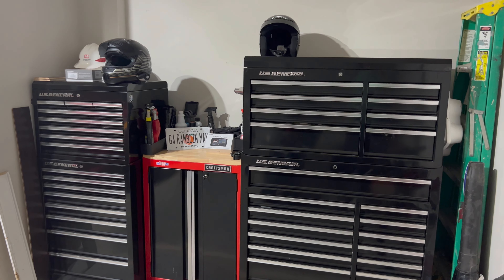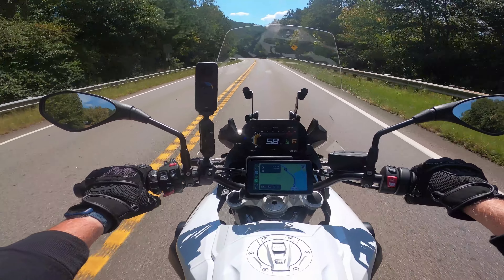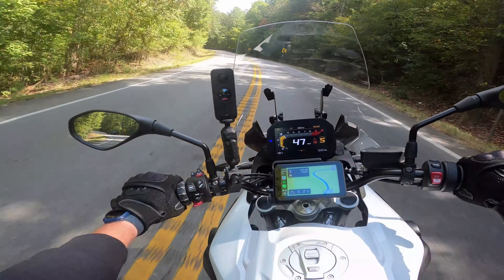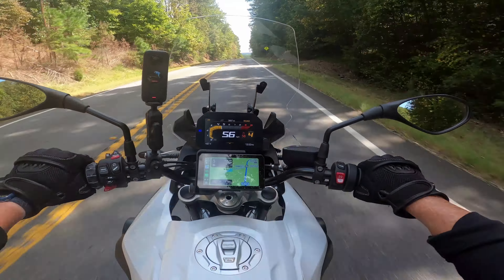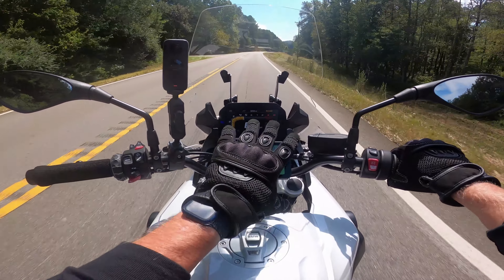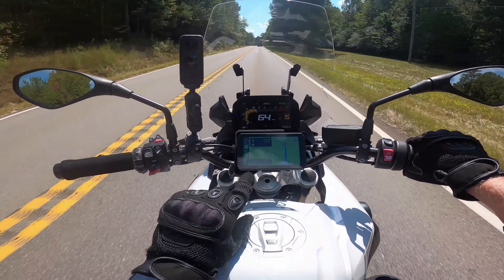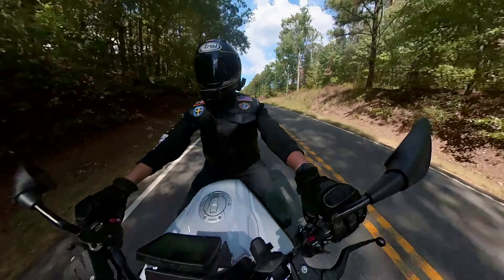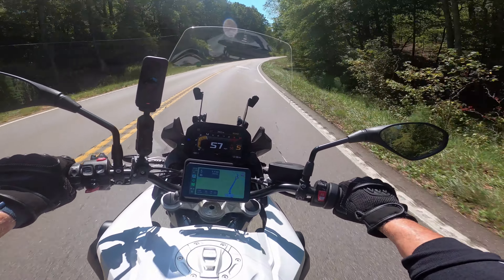Chigee AIO 5 Play - Best Navigation Solution for BMW Motorcycles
Finally an Apple Car Play and Android Auto compatible motorcycle navigation unit.  These are my comments on the Chigee unit made especially for BMW motorcycles.  This is the best navigation option that I have found for my BMW F750GS.